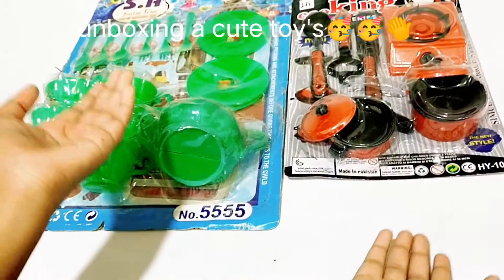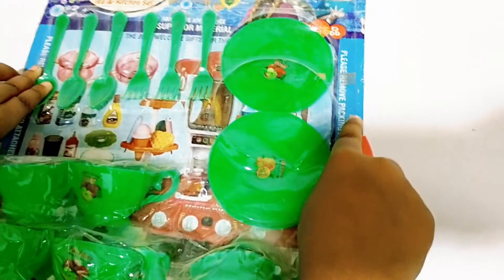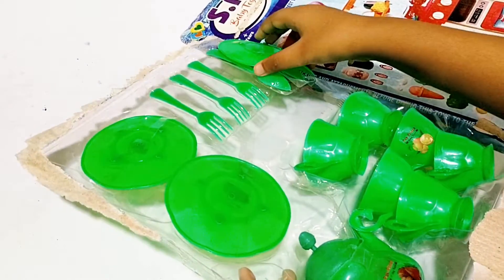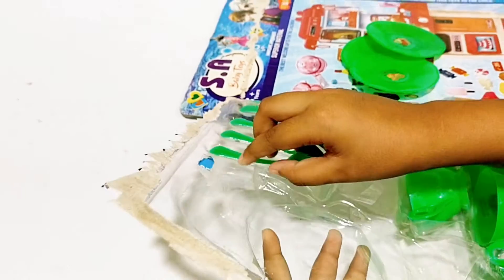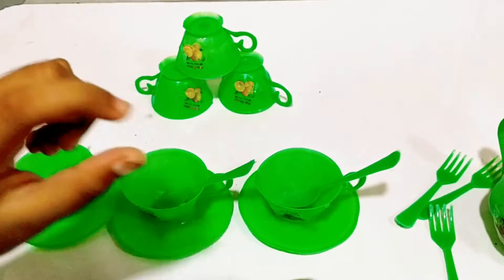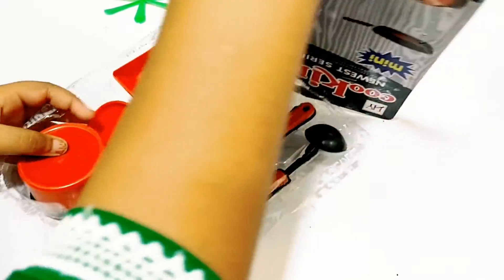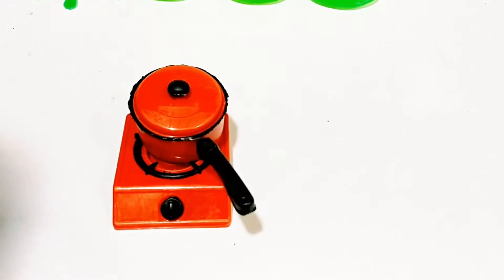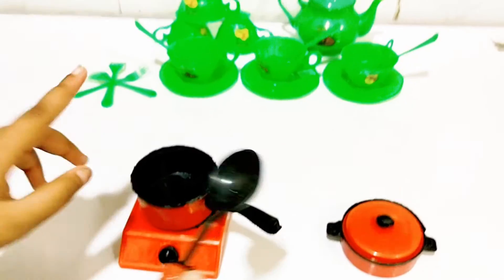Kids Unboxing | Kids Toys playing | Kids hallah gullah videos | Children entertaining videos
Hi Guys